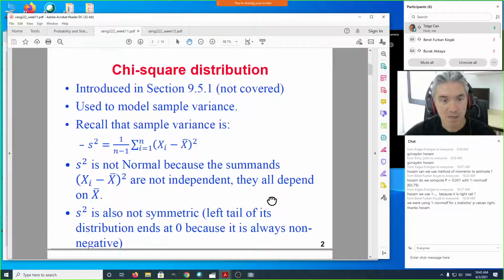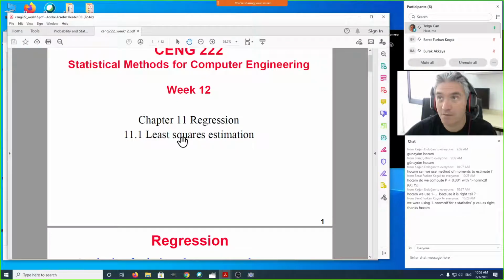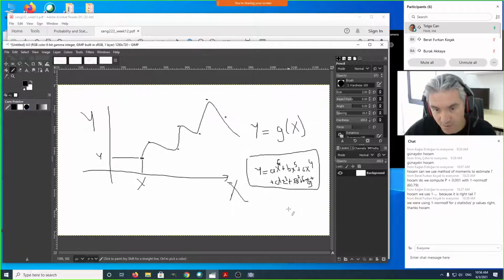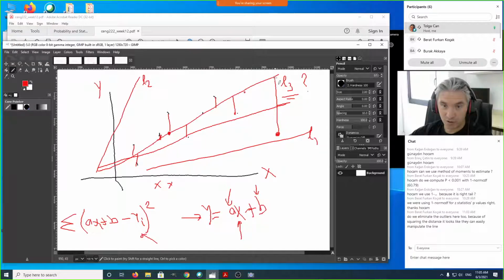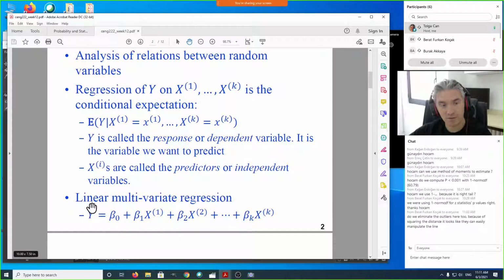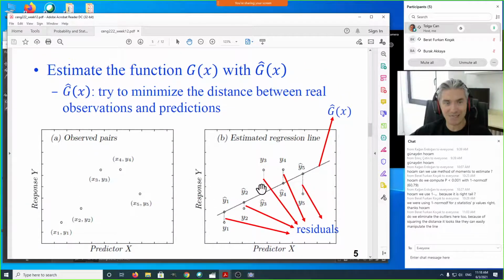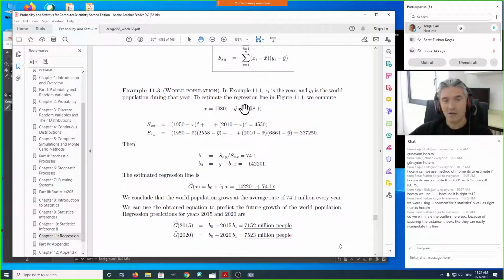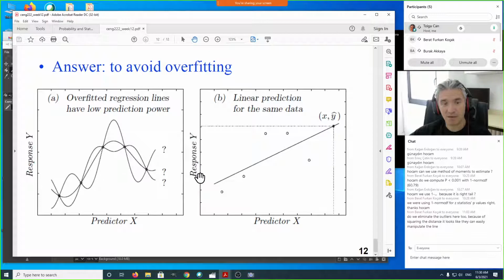CENG 222 - Statistical Methods - Week #11 Part 3 - Linear Regression, Least Squares Estimation